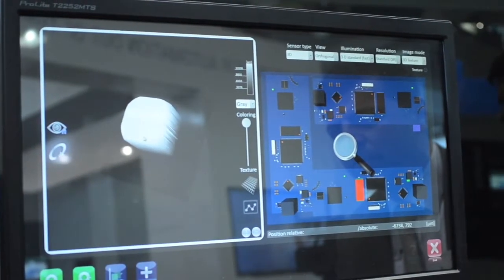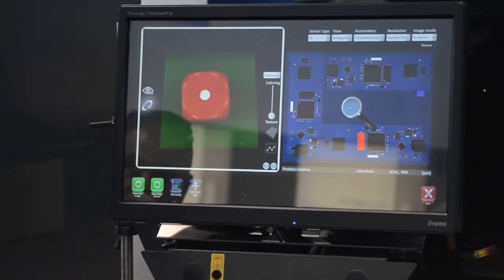VISCOM at SMT Hybrid Packaging 2016